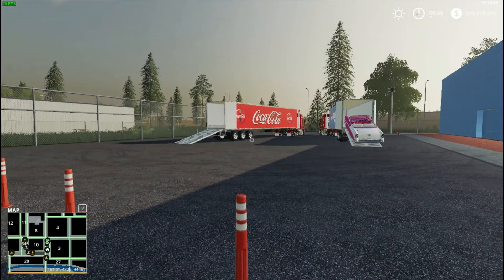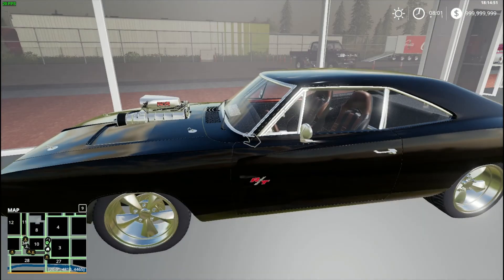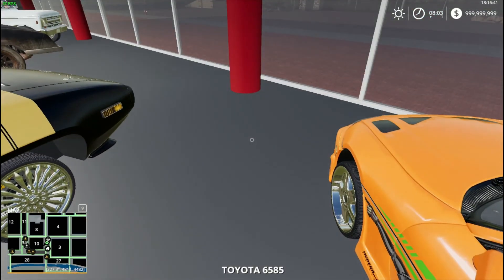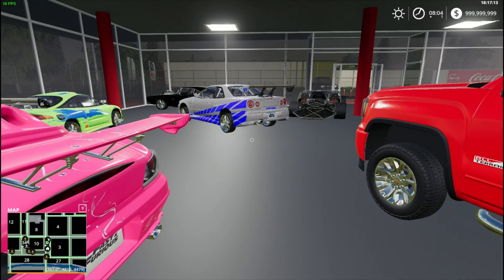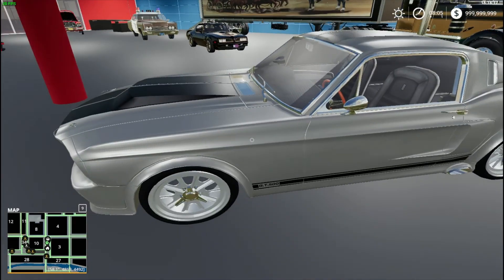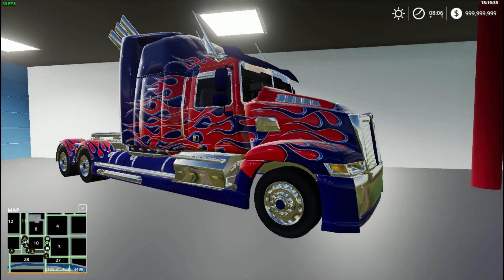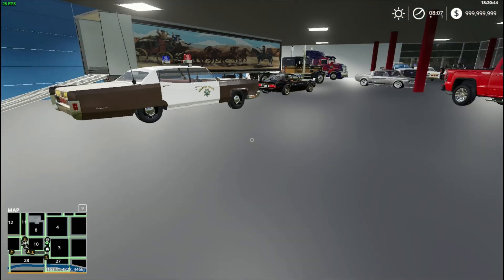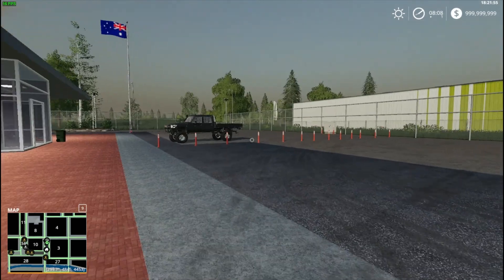Movie Car Series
In this series we have a Showroom with all types of Movie Cars & Trucks on display, we are currently looking for more around the area.